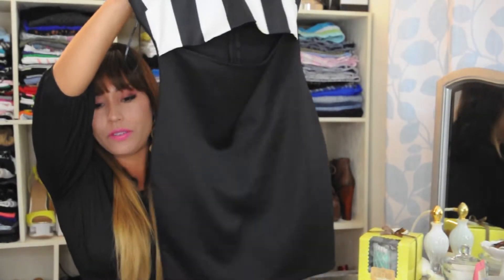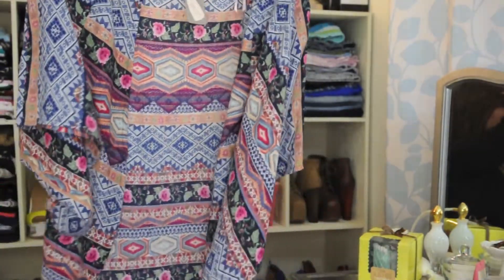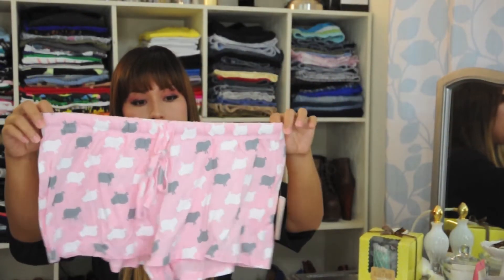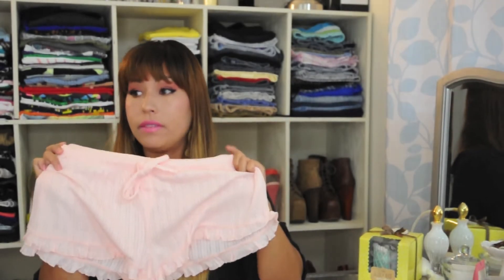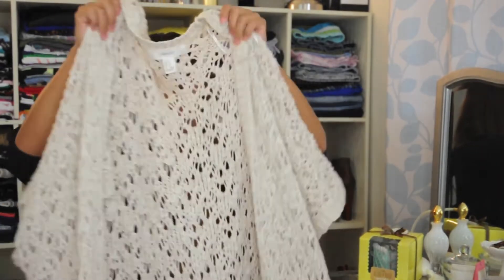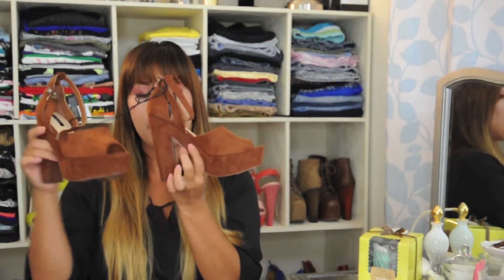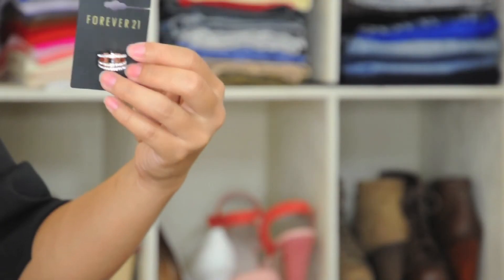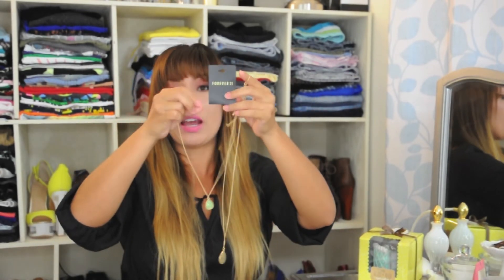Huge Forever 21 Haul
📺WATCH IN HD! So you may see my imperfections better!😜